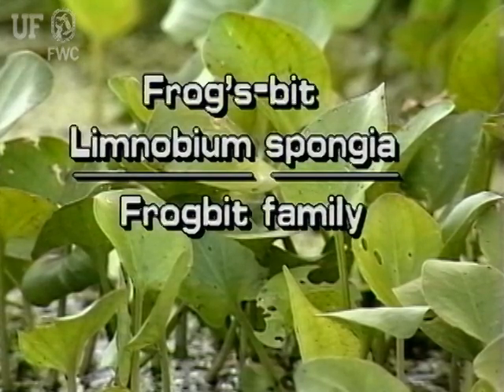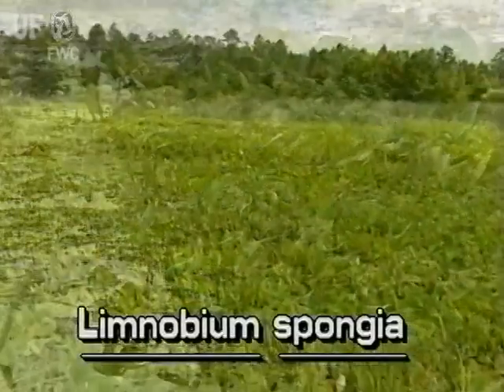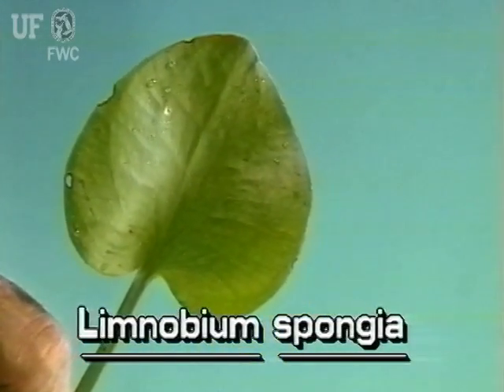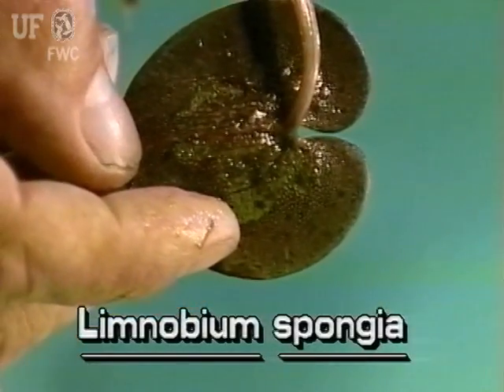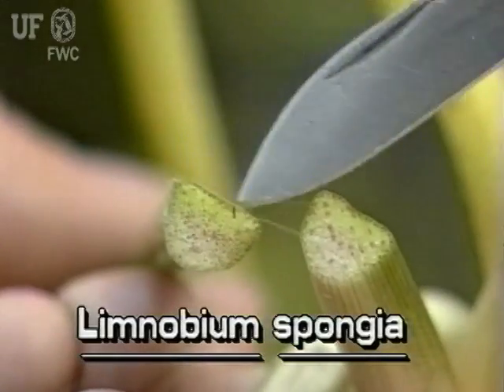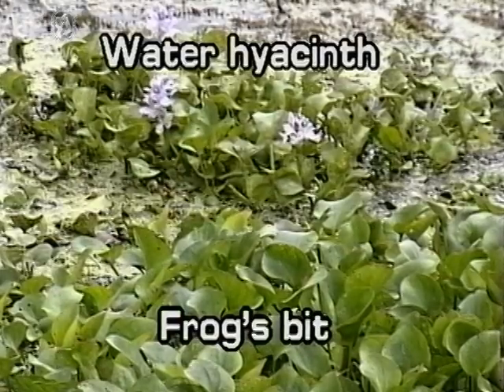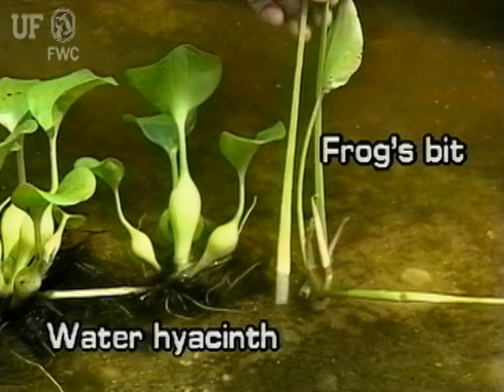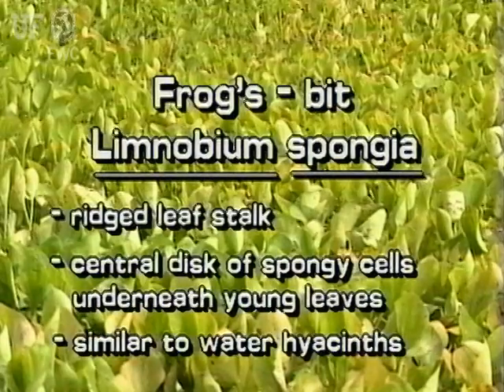How to identify Frog's-bit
Frog's-bit Limnobium spongia